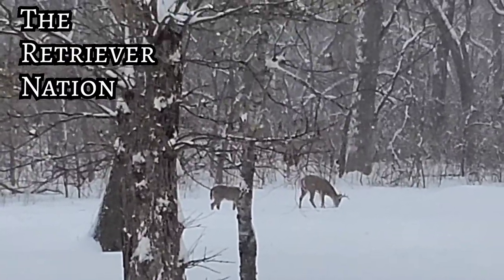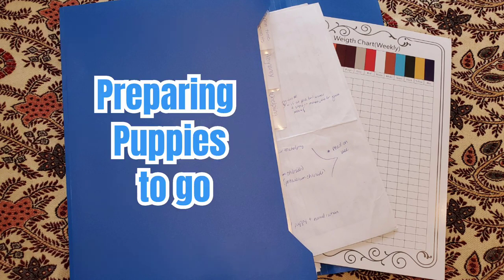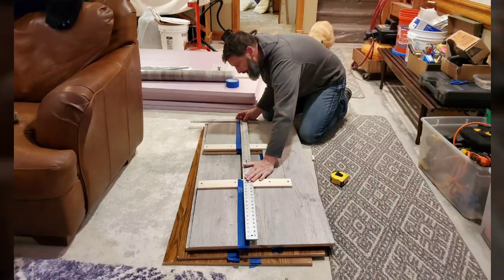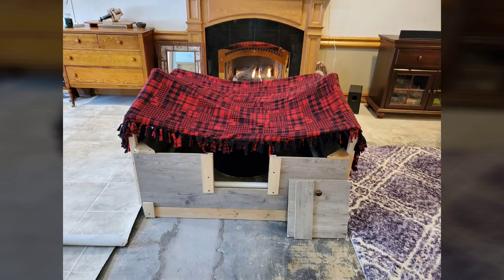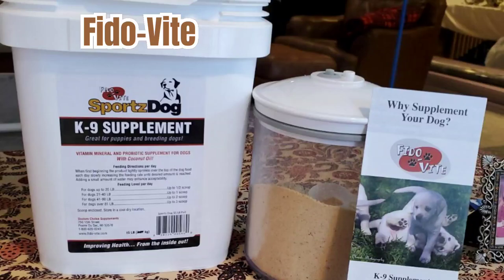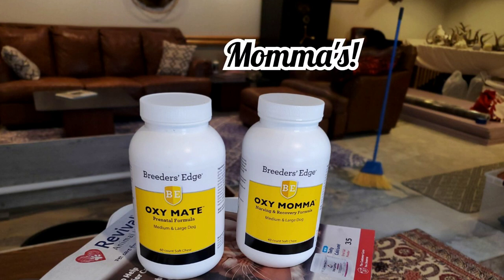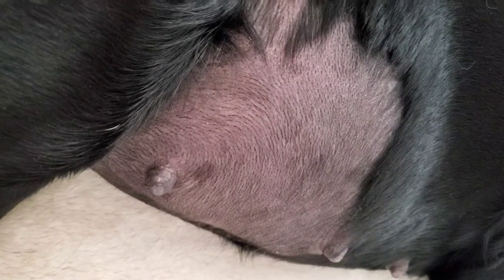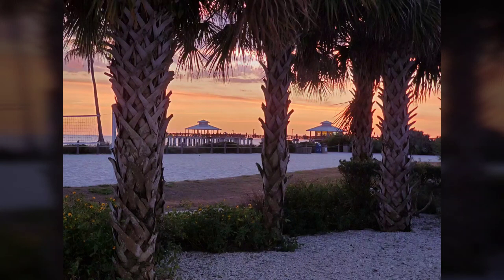Breeding 3: PREPARING FOR PUPPIES!~Heated Whelping Box~Supplements~Jasmine's Journey Ep. 3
STEP 3 OF BREEDING:  During the Quiet Before The Storm period there's much to get done. We'll cover a heated whelping box, determine location and warmth, talk about favorite health food products for pregnant Momma's and more.   Follow the entire process from the breeding, to whelping, to raising a litter to seven weeks at THE RETRIEVER NATION, Jasmine's Journey.